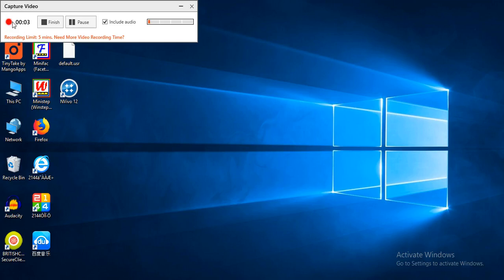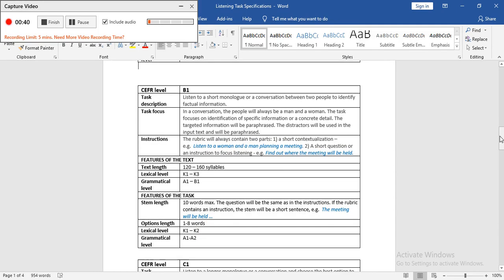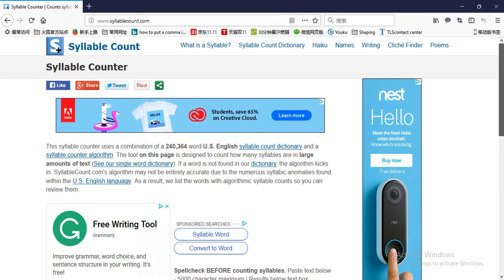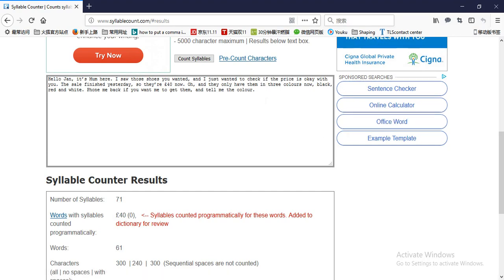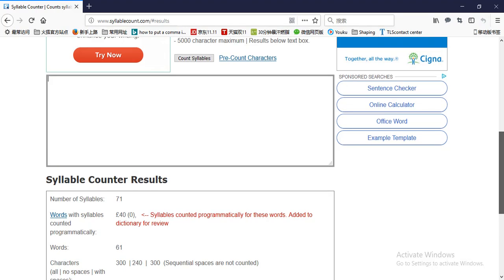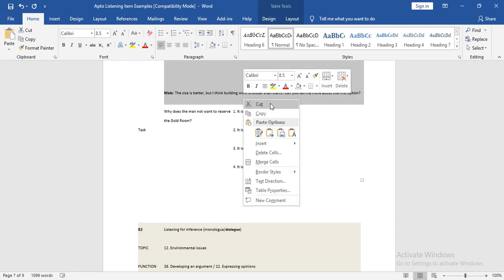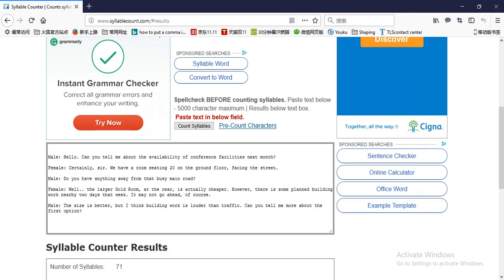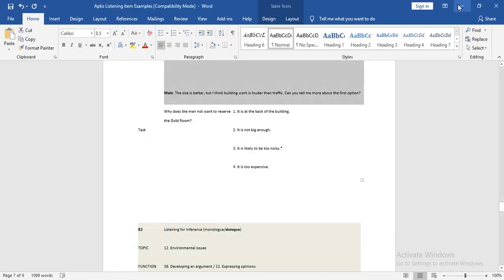Syllable Count Video